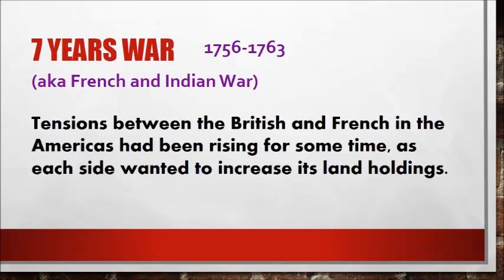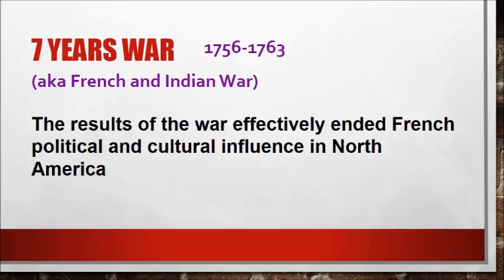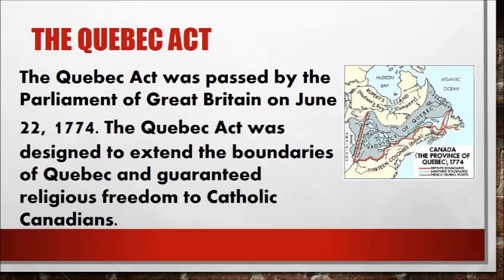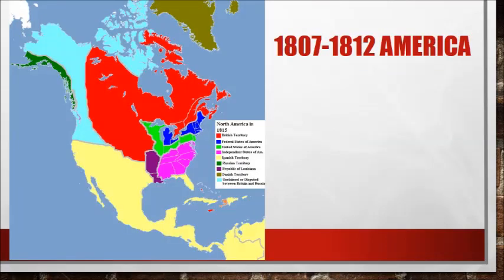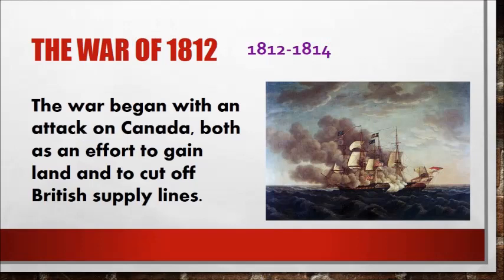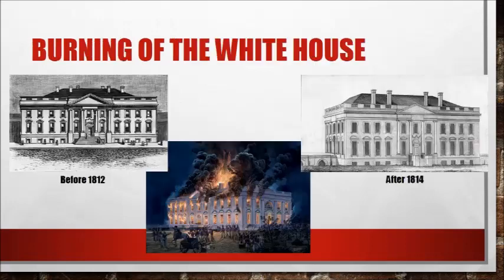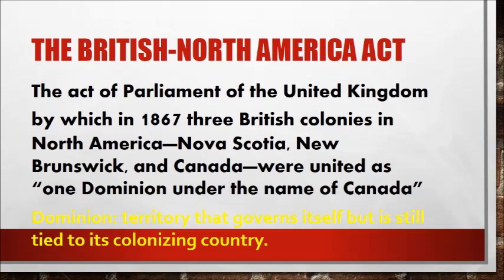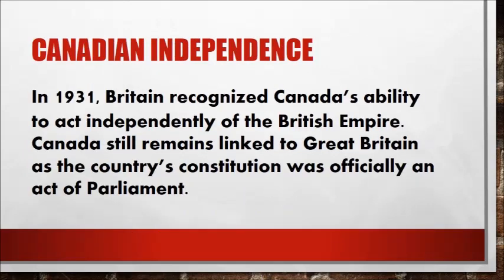History of Canada Movie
This is a video about the brief history of Canada starting from territories of Britain and France to its own independence.